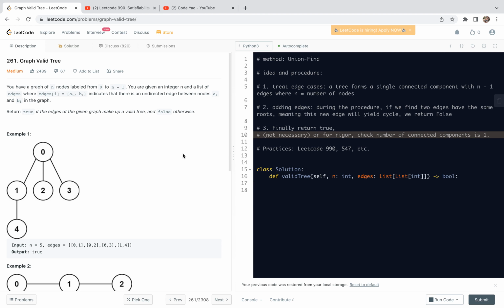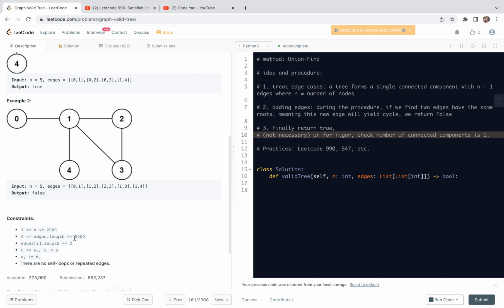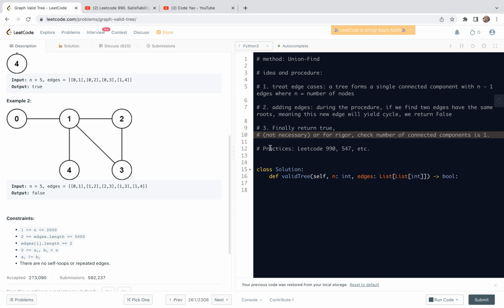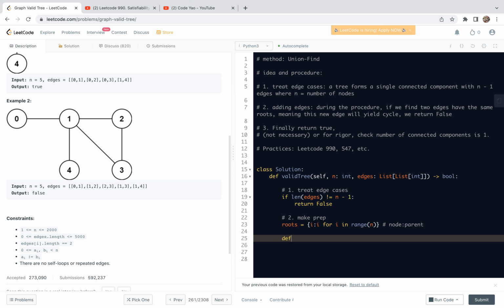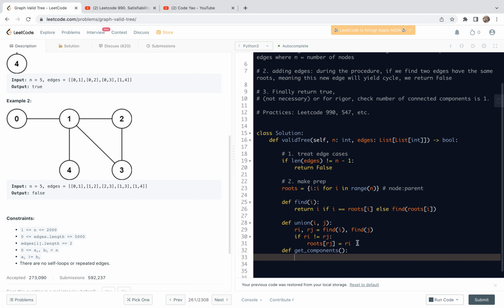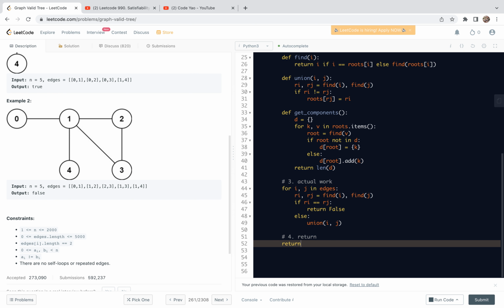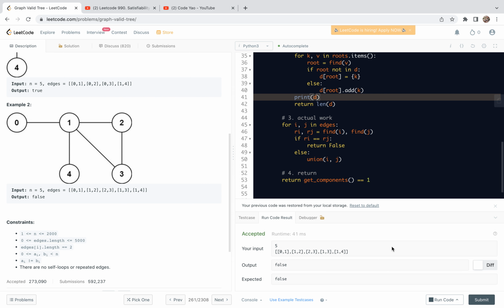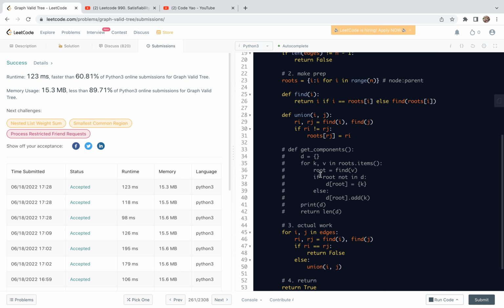Leetcode 261. Graph Valid Tree - Union-Find method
A Python  Union-Find solution to Leetcode 261 - Graph Valid Tree. A graph is a tree if it consists of only 1 single connected component with n - 1 edges where n is the number of vertices. In this solution, we first treated the side cases by examining the n_edges == n_nodes - 1, then we traverse the edges to see if adding the current edge will yield a cycle. The way to check if cycle occurs is the union operation.

and ect